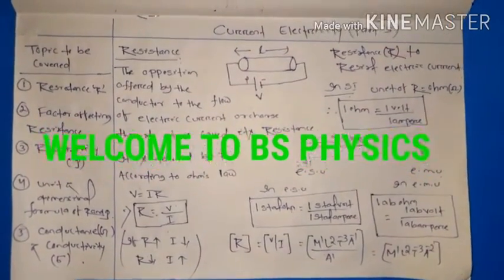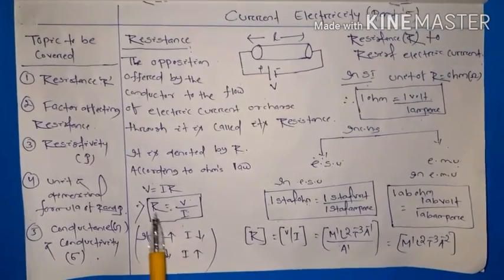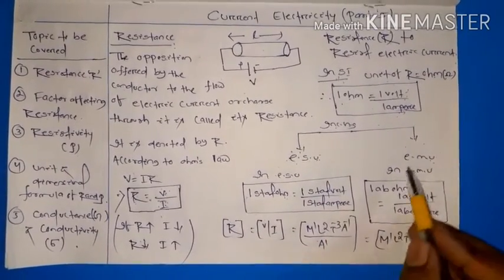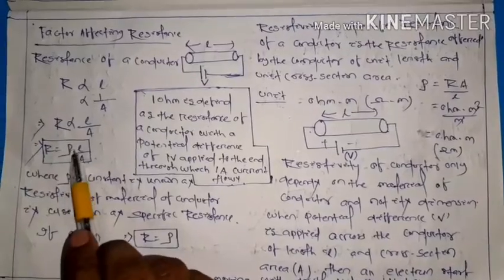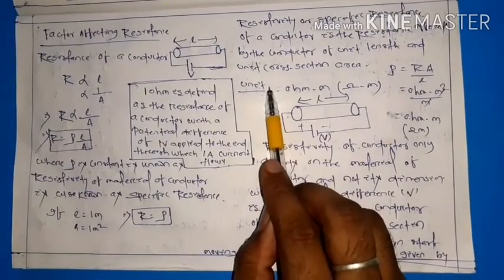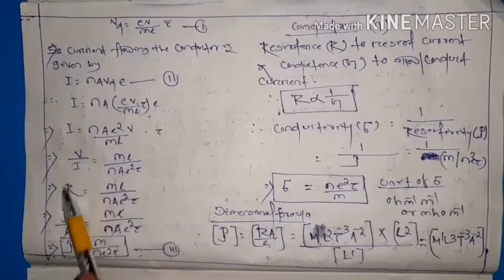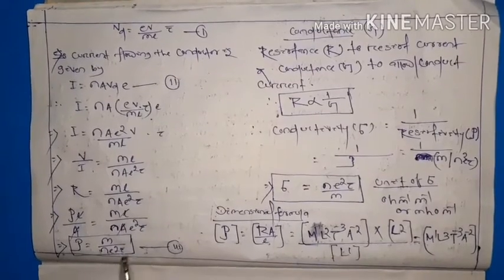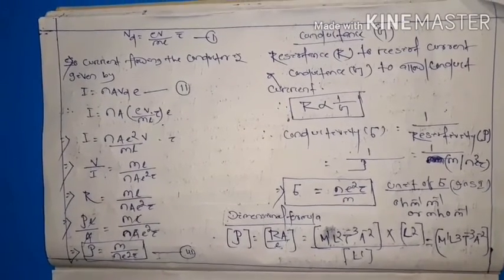||Current Electricity || Class-12 th Physics CBSE /CHSE (Part-5)